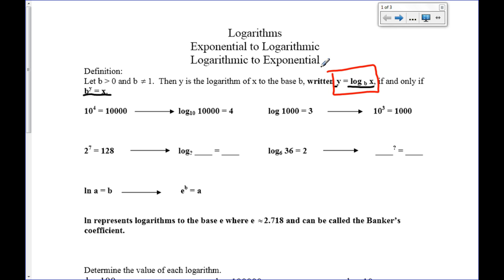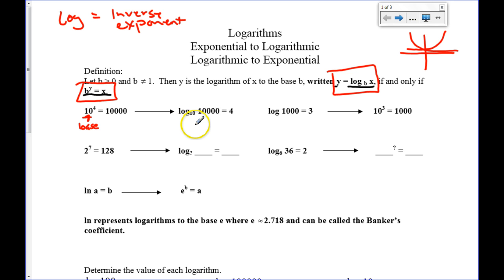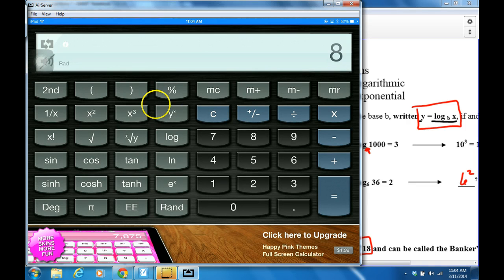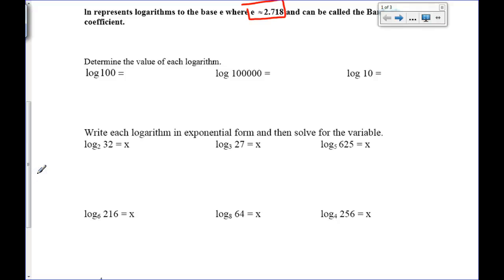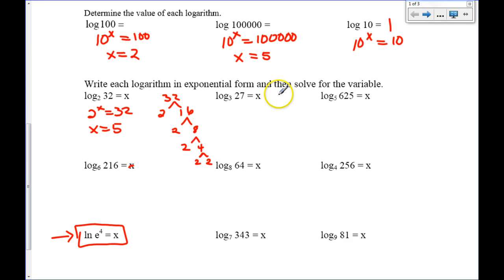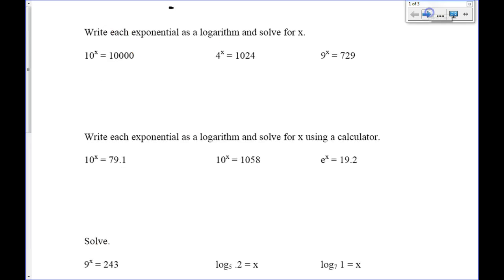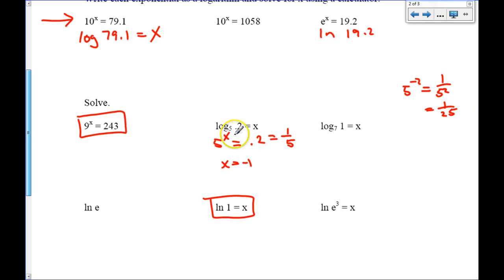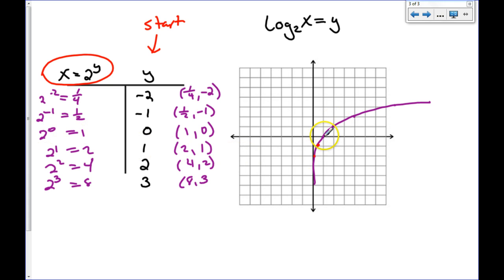Intro to Logs